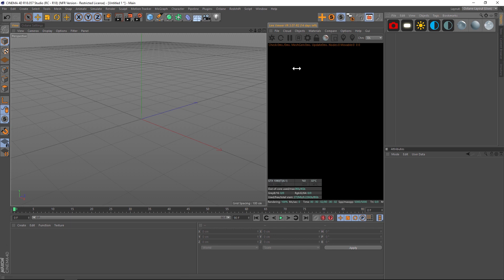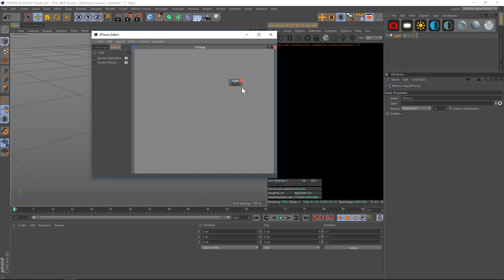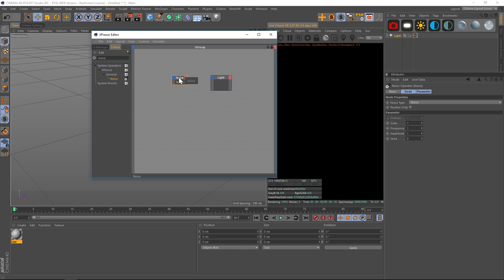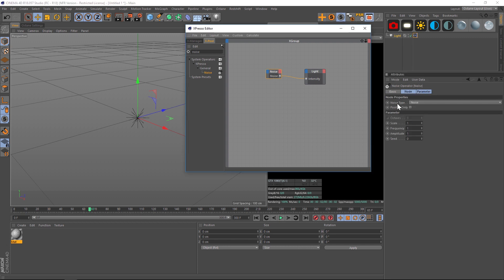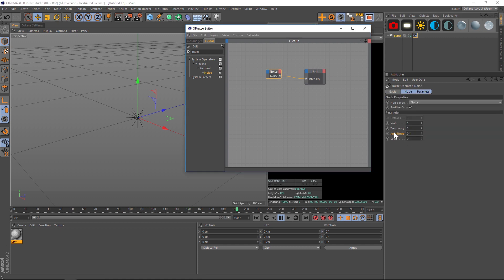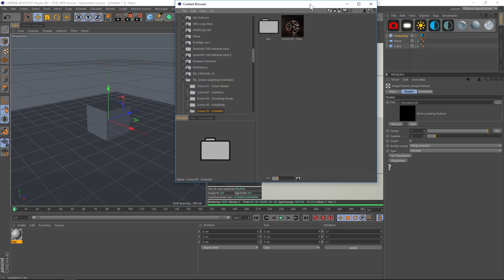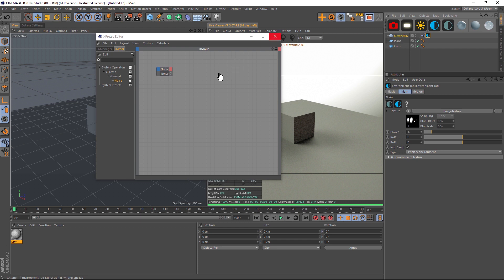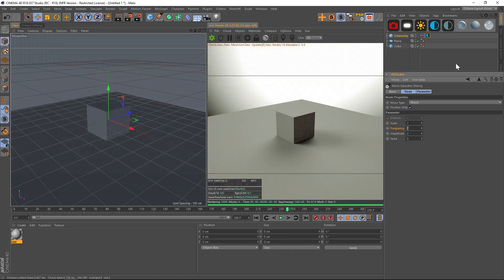C4D Tutorial: How to Make Lights or HDRIs Flicker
In this quick tip I'll show you how to use a little Xpresso so your lights or HDRIs can flicker in Cinema 4D. This is great for setting some moody lighting. Hope it helps you out!